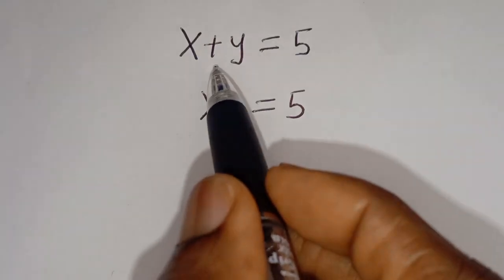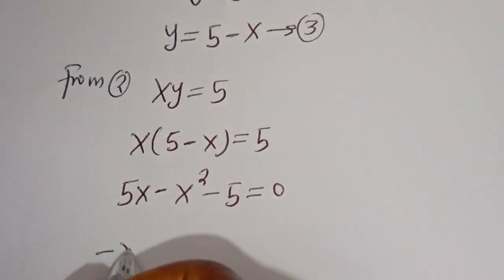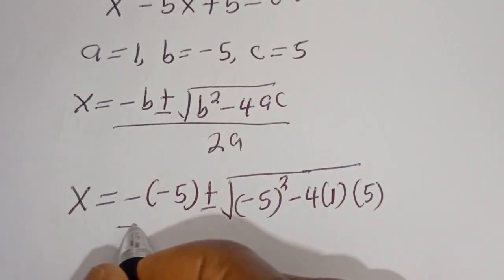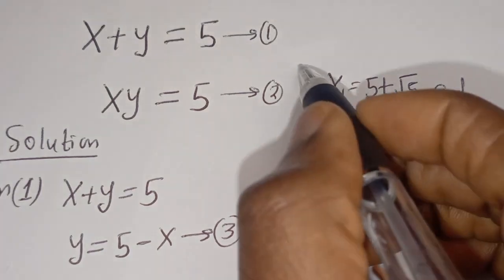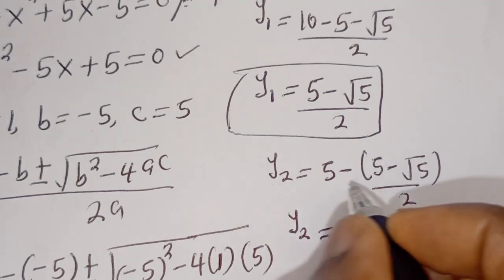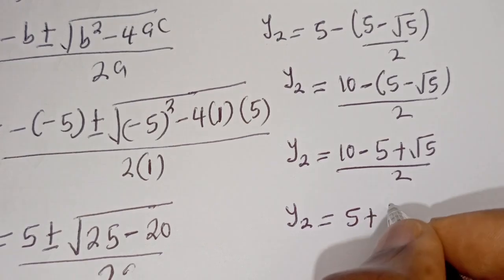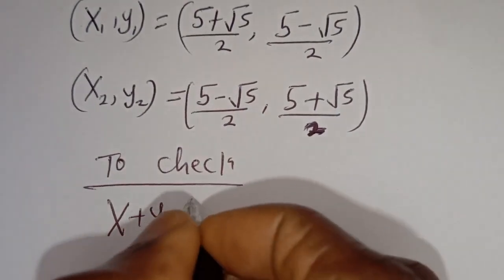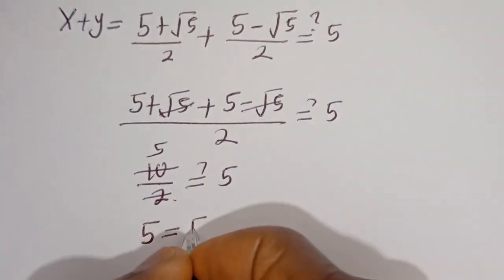Indian | Can You Solve This? | Math Olympiad...